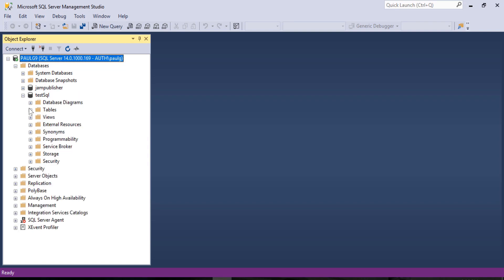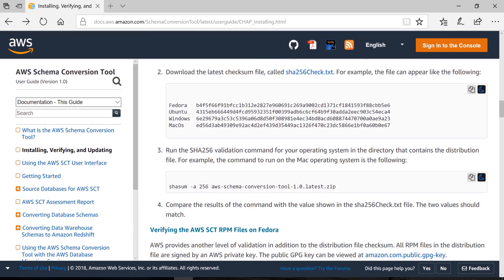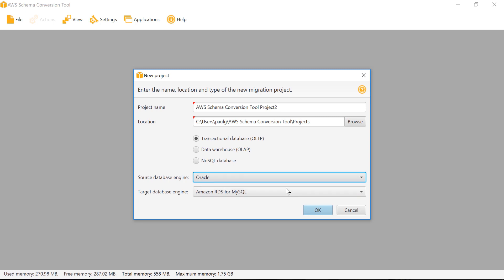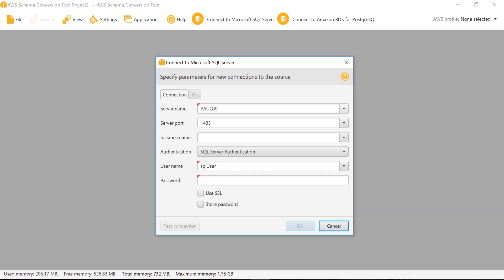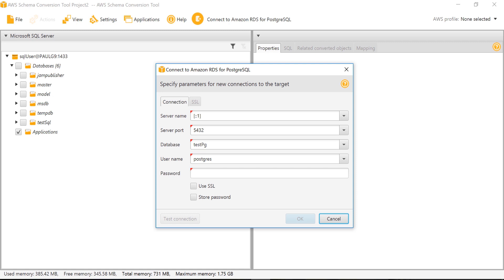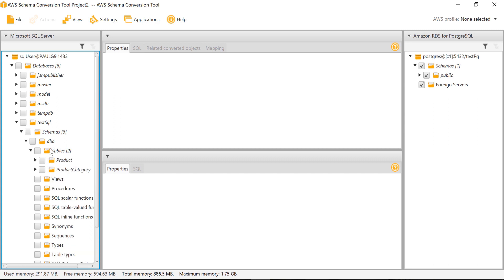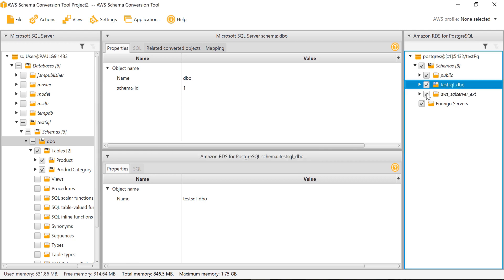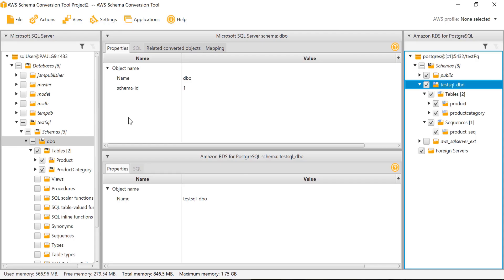Database migration - Free tool (schema conversion) using AWS SCT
Database schema migration using amazon schema migration tool (aws SCT)

aws sct